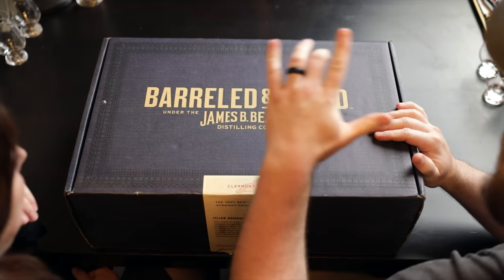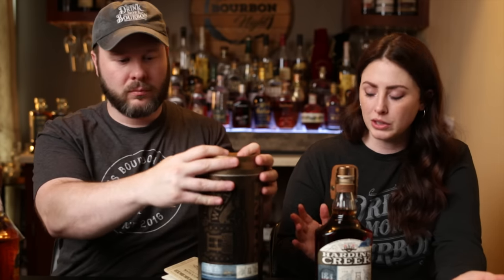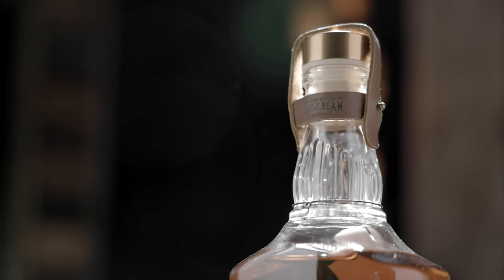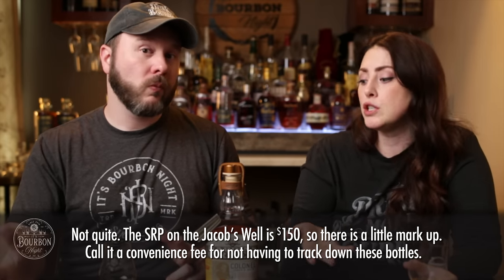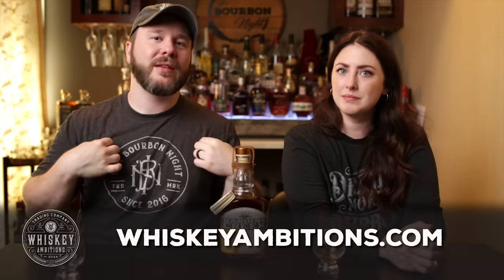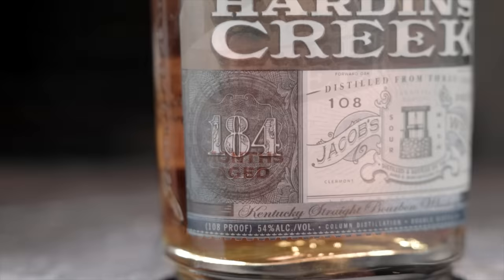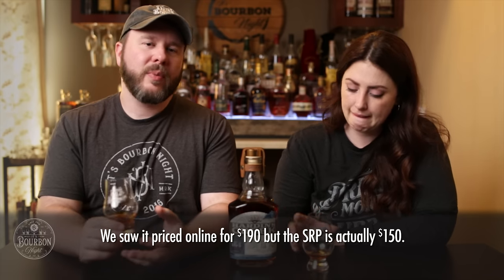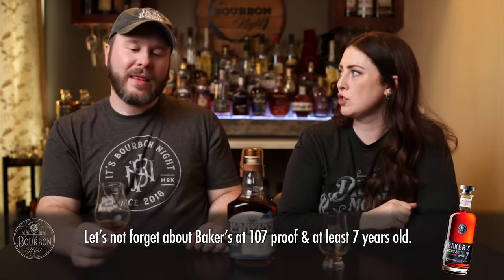NEW Jim Beam's Hardin's Creek 15 Year & 2 Year Bourbons! Barreled & Boxed Reviewed!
We recently got our 1st shipment from James B. Beam's Barreled & Boxed service which had the two new releases of Hardin's Creek - Col. James B. Beam, their first two year expression, and Jacob's Well, a combination of a 15 year high-rye bourbon and a 16 year traditional bourbon.

Chapters:
0:00 Intro
0:30 Unboxing Barreled & Boxed
1:47 Hardin's Creek info
2:08 Colonel James B. Beam 2 Year
7:25 Takeaways of Col. James B. Beam
8:09 WhiskeyAmbitions.com & Patreon.com/itsbourbonnight
8:48 Jacob's Well
14:26 Takeaways of Jacob's Well
15:52 Recap
16:21 Recommend or Not
17:28 Are you subscribed?